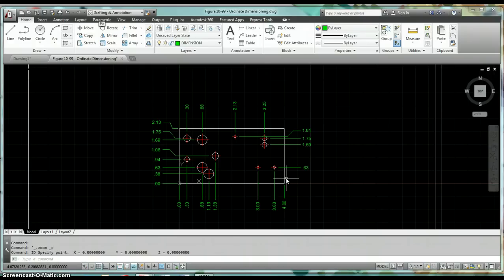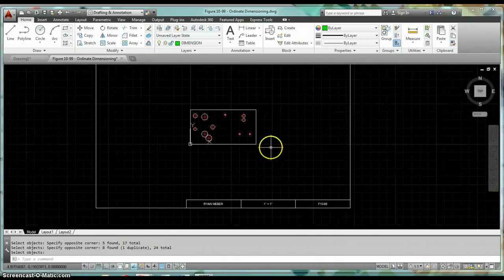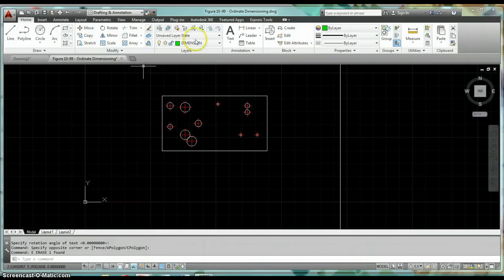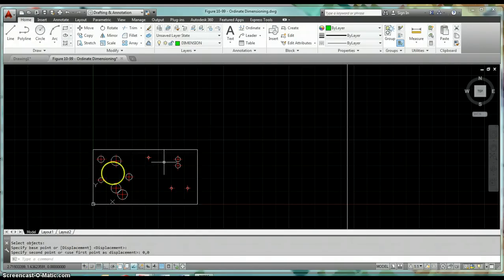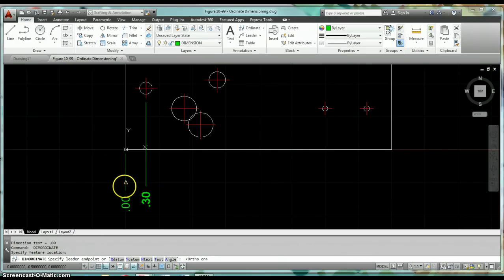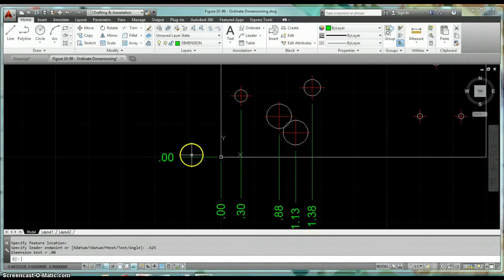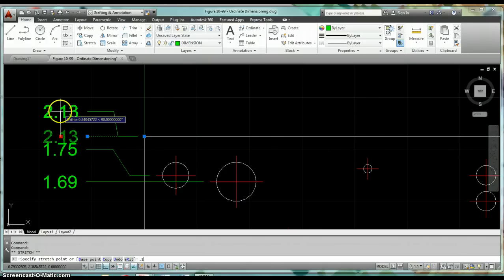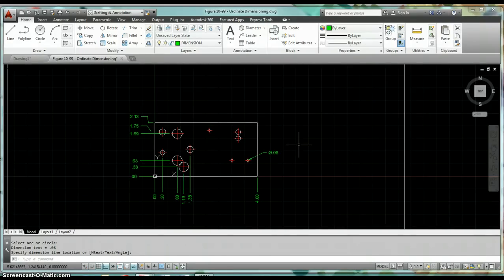Ordinate Dimensioning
This video demonstrates how to create ordinate dimensions in AutoCAD and how to create a jog in ordinate dimensions.